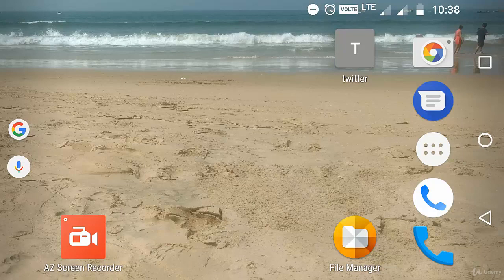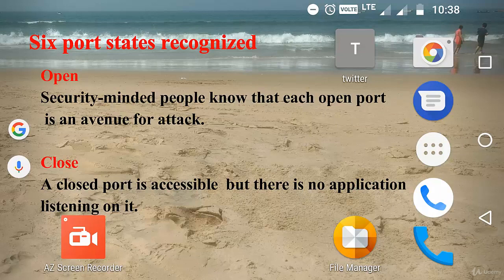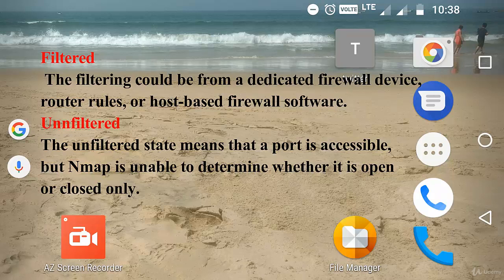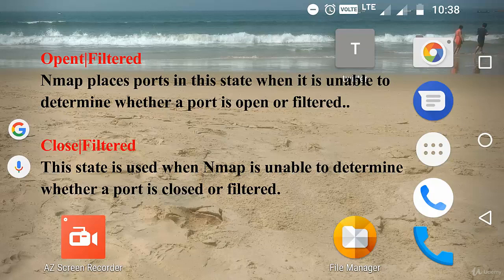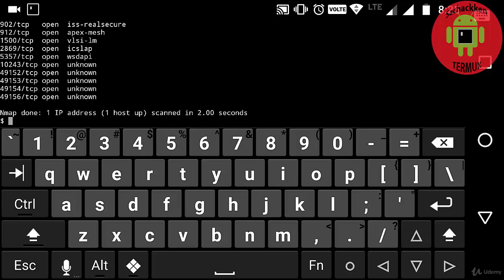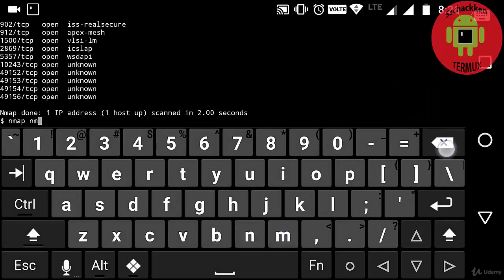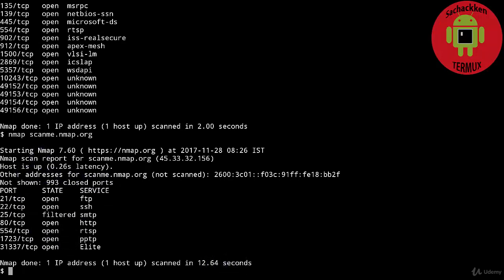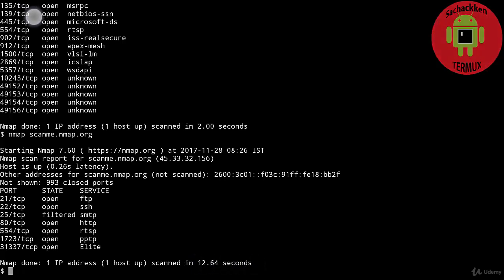18. Checking the ports of target Machines